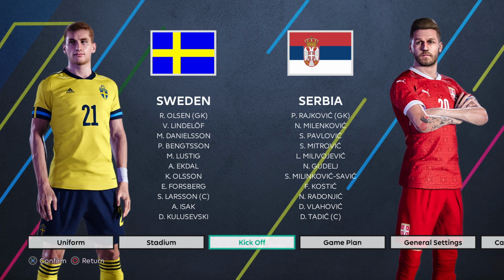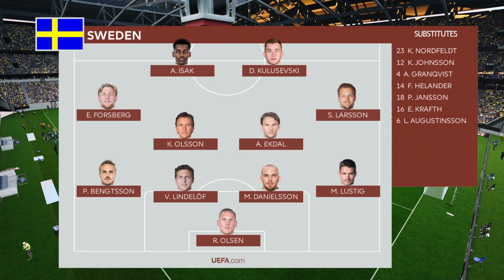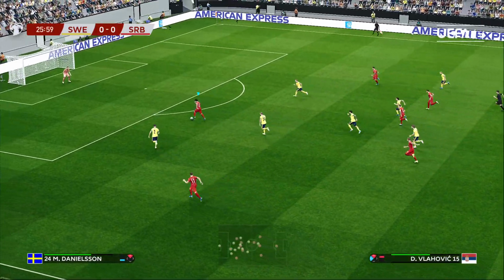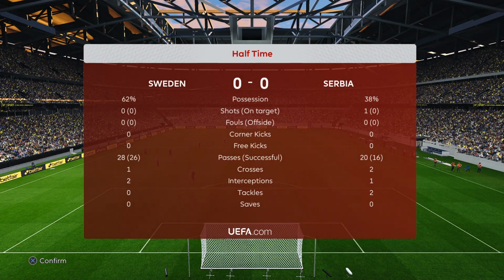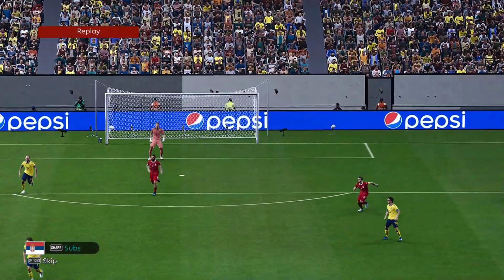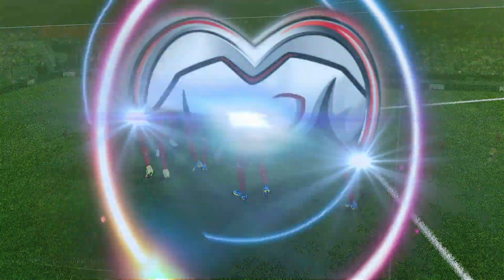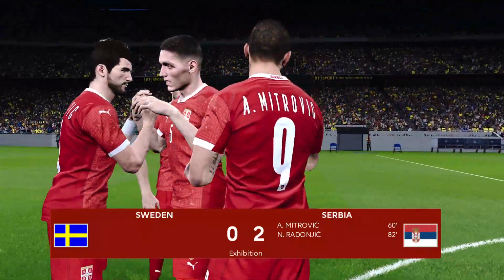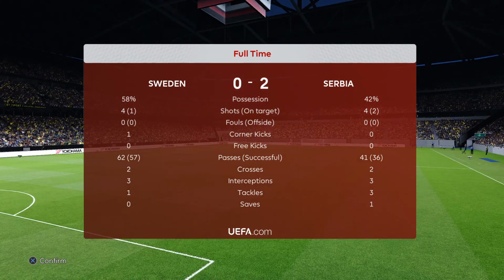Sweden vs Serbia | Friends Arena | UEFA Nations League Matchday 3